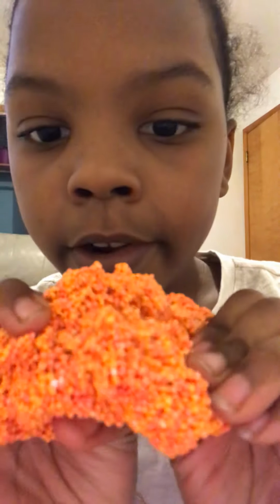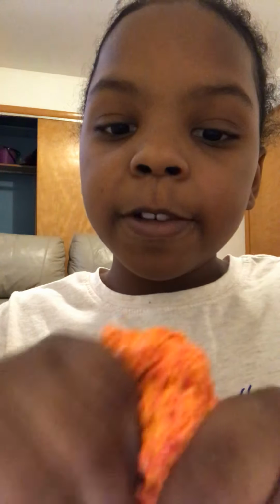I messed up guys 😭